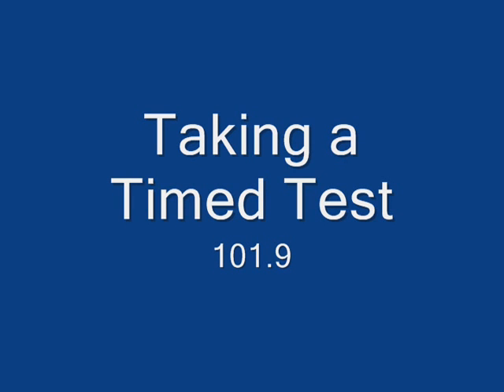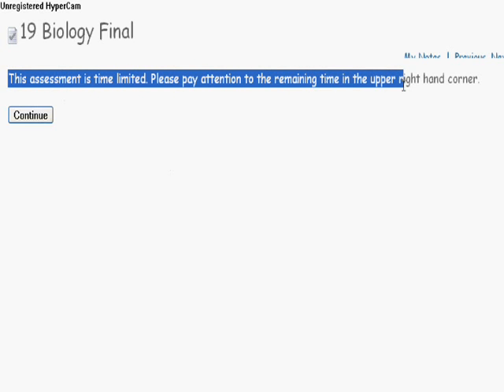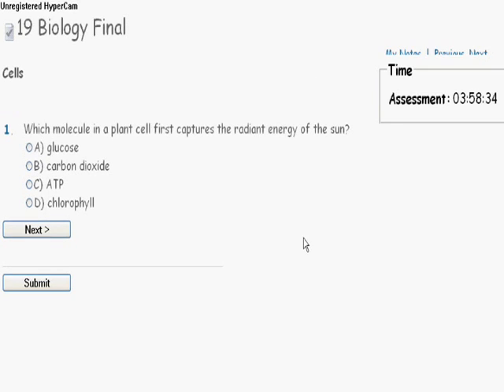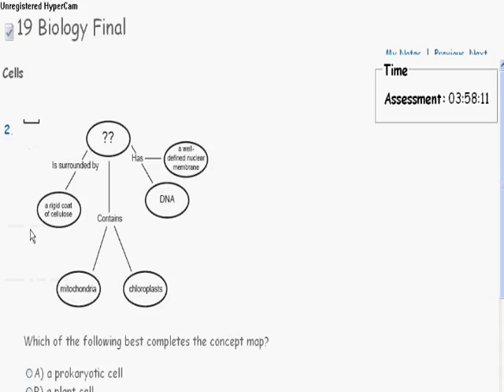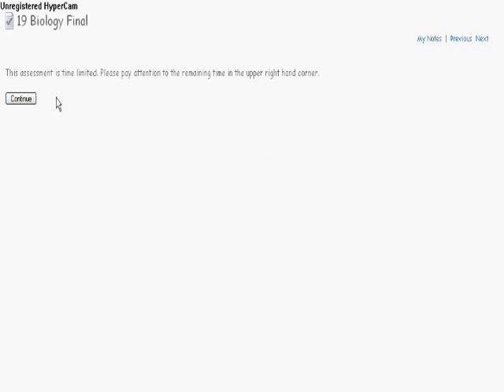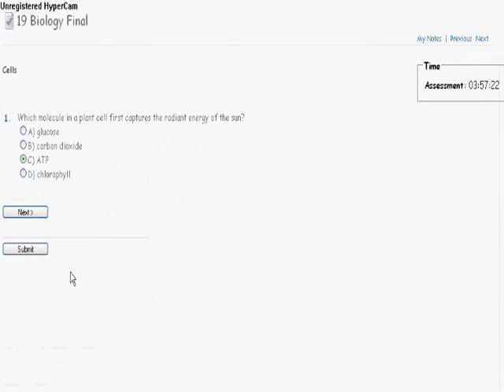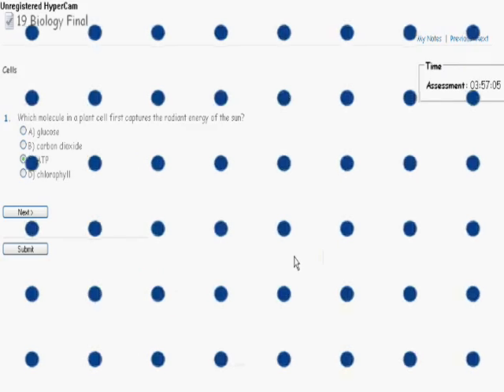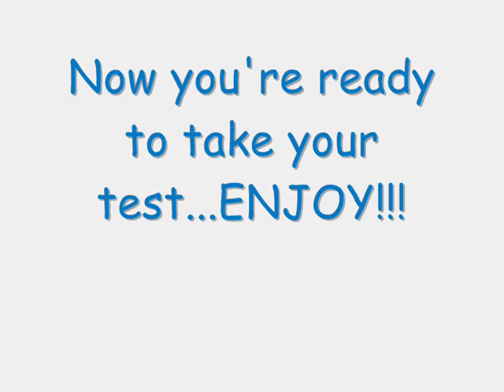Timed Final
How to take a timed assessment on the Angel Learning System.